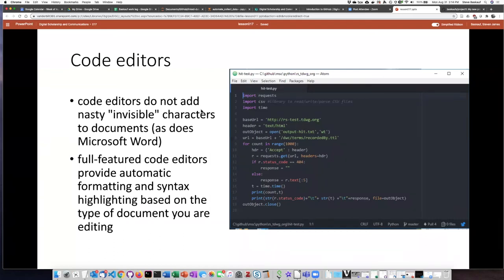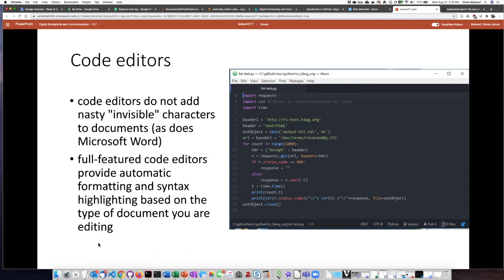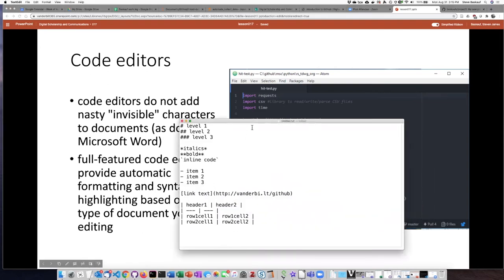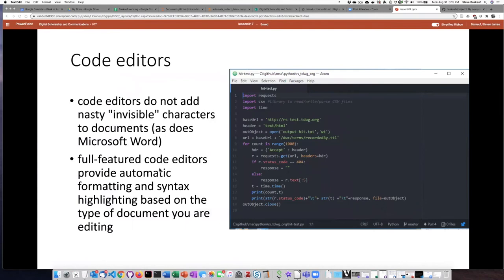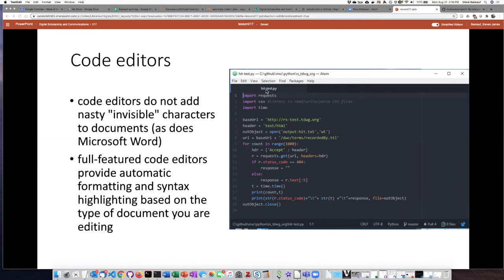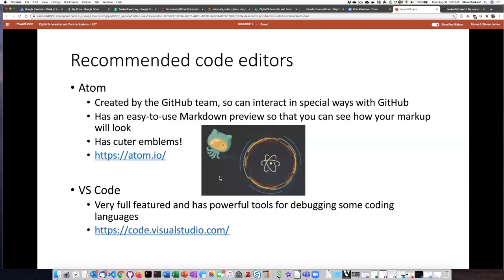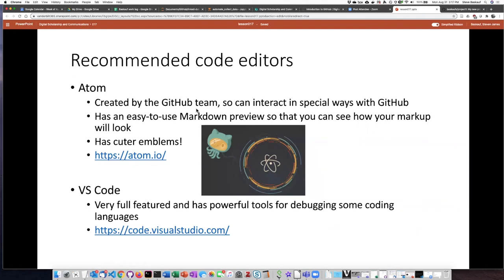020d Code editors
Python files and tables: Code editors